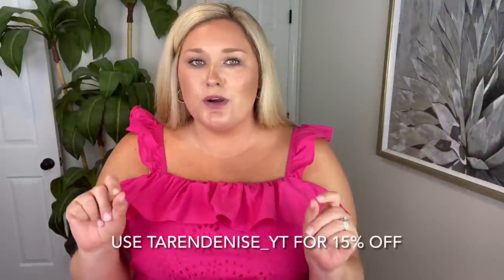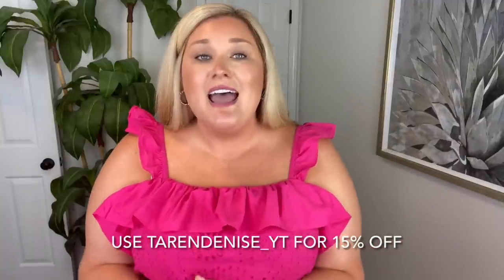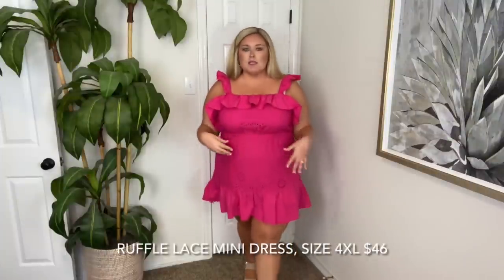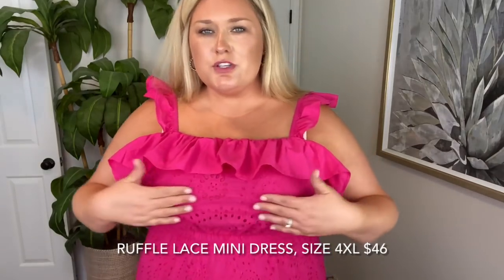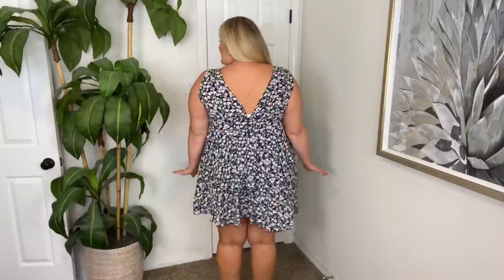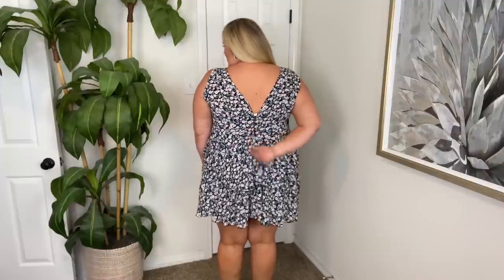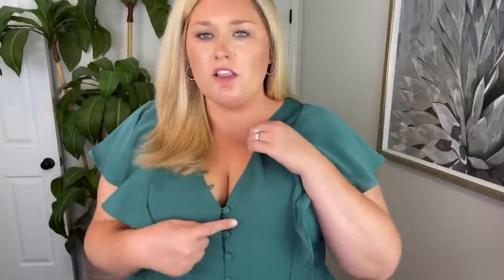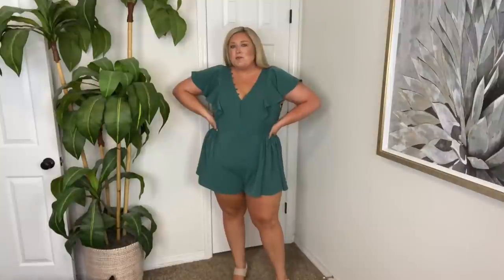WEDDING GUEST OUTFIT OPTIONS // CIDER PLUS SIZE HAUL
Hey y’all! Welcome to another Tuesday haul. Today I’m hauling a brand called Cider. I took this opportunity to find a few things that could be worn as a guest to a wedding. Let me know what you think :)

My measurements…
Bra/cup: 40DD
Bust: 50.5 inches
Waist: 43.75 inches
Hips: 54.5 inches
Height: 5’8”
Tops: 2X/3X (sometimes XXL)
Bottoms: 18W/20W